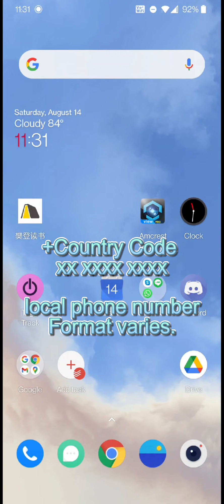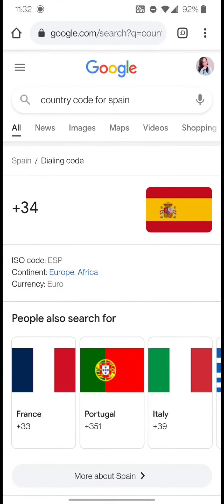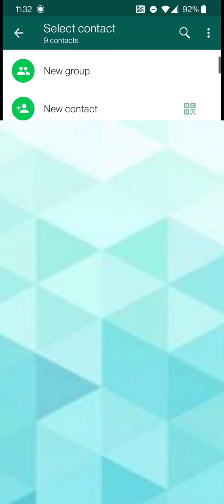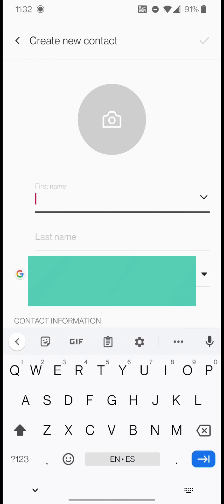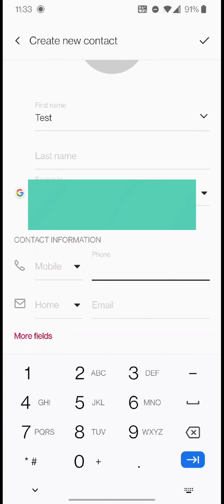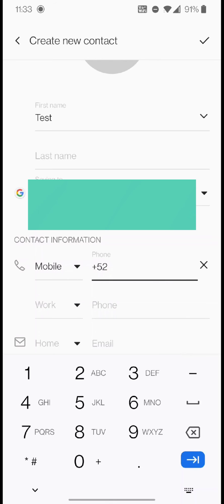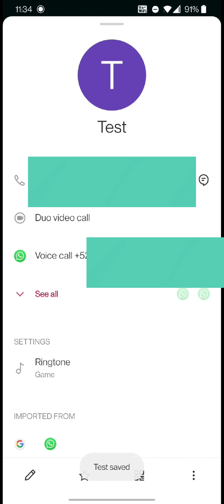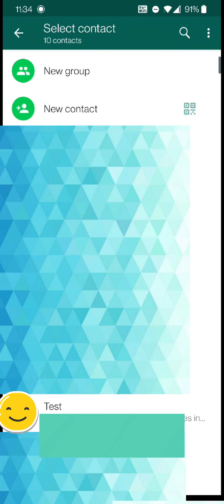How to Add an International Number as a WhatsApp Contact | Step-by-Step Tutorial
Adding a domestic phone number is different from adding a phone number from a different country on WhatsApp. In this tutorial, you will find a step-by-step tutorial on how to add an international phone number to your WhatsApp.

Demo Example:
I am in the US
My contact is in Mexico

Phone: One Plus 7T

(it is not available yet if you only see kyuga.com 😅)

⭐ References
N/A

Your feedback is always appreciated. Thank you and have a great day 😄 Bye.

Solving technical problems and reviewing tech gears are my hobbies~~~! I have a love and hate relationship with technical problems. I hope to create simple and easy to follow tutorials as I know how frustrating it can be when the solution is more complicated than the problem LOL 😄